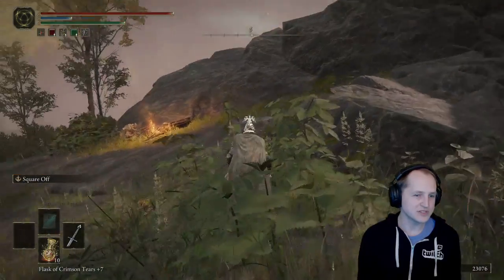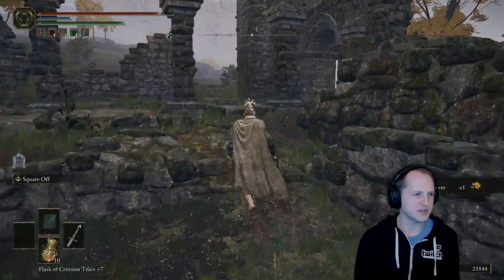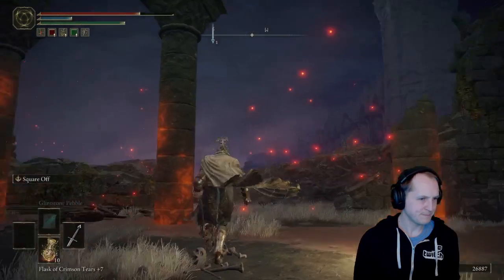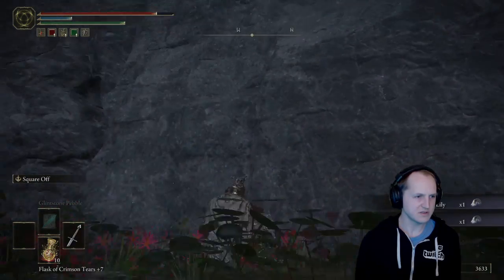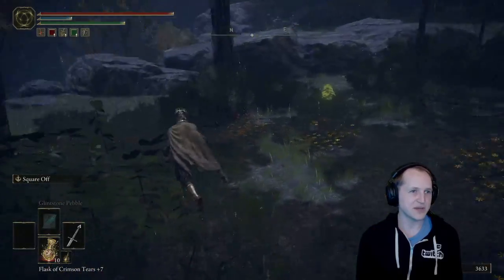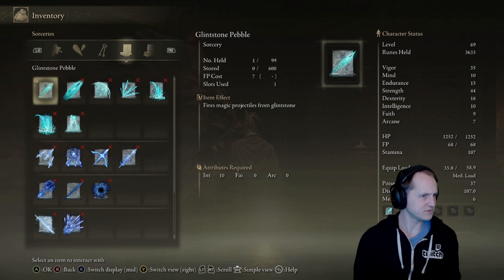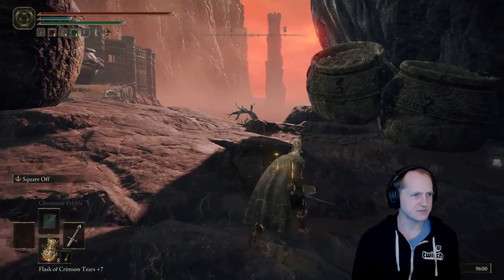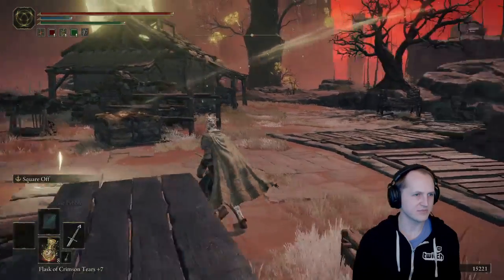Elden Ring First Playthrough - Part 39 - Phinally Physick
The Flask of Wondrous Physick! It is finally ours. A flask once thought to be mere myth we had heard about it so long ago is now in our possession.

Elden Ring first playthrough part 39 FULL GAME. This series will include first impressions of Elden Ring with no spoilers and as much exploration and game completion as we can find on our own.